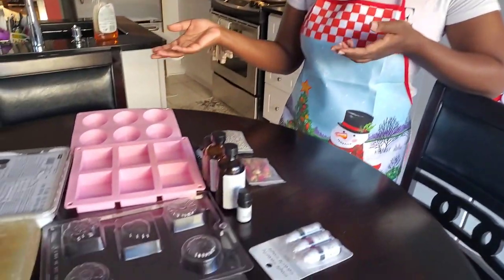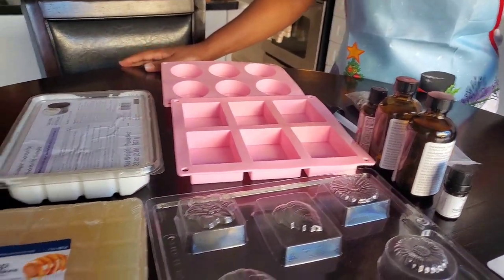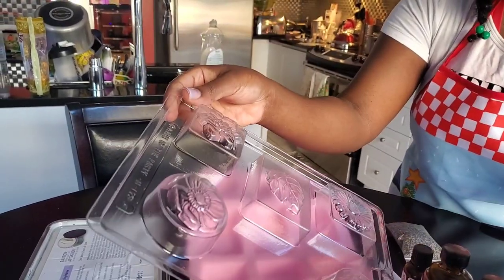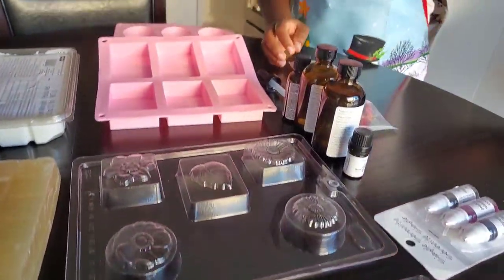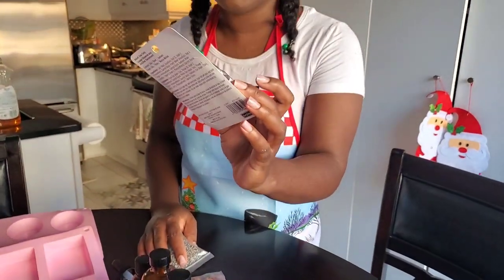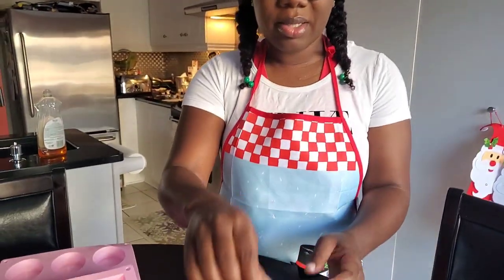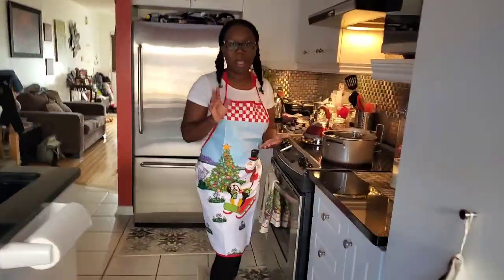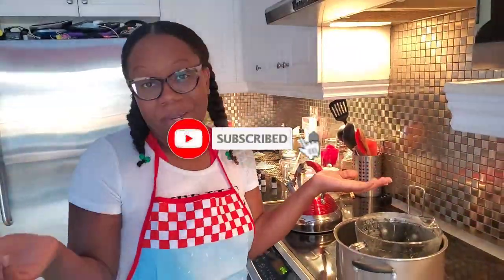Easy Melt and Pour Soap Making for beginners | 2020| DIY'S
Hi Lov3's!

We have fallen in love with making a  lot of our own products and today we share with you just how easy it is to make your own melt and pour soaps. You can get really creative with your designs, colours, fragrances, etc. It is a very easy process and the end results are beautifully handcrafted soaps.
Today was a really quick tutorial. Let us know if you are interested in a more detailed video and we can certainly do one.  Thanks in advance.

If you are interested in purchasing any of our soaps or any other natural products that we make please visit our

oval and square pink molds
honey glycerin soap
dried flowers